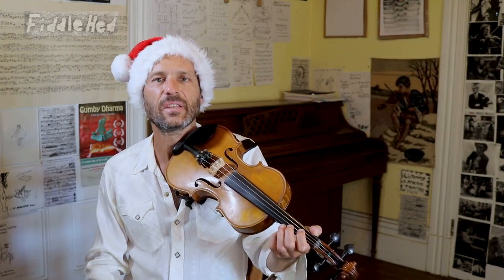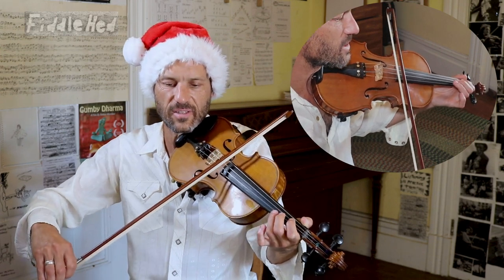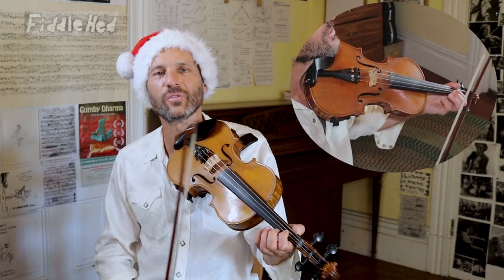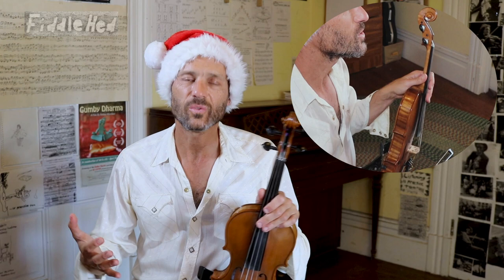Fiddle Lesson - Oh Christmas Tree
Here’s a beginner lesson on how to play Oh Christmas Tree in G Major. This is a sweet melody! Singing the melody will help you to learn the tune.

Dear fiddler: I hope this lesson on "Oh Christmas Tree" helps you on your fiddle journey.
To help you get this, I’ve made some “Learning Chunks” on the FiddleHed site. These focused exercises contain short sheet music, tabs and mp3 snippets to guide you on each step of your fiddle journey. I also made full play-along tracks, sheet music and tabs with color-coded parts to help you put the whole thing together.

“Wait, what is FiddleHed?” FiddleHed is the fun way to learn fiddling online. Yeehaw.

Would you like me to send you an introductory series of lessons? If so, just head over to FiddleHed now

❤️ Fiddlehed